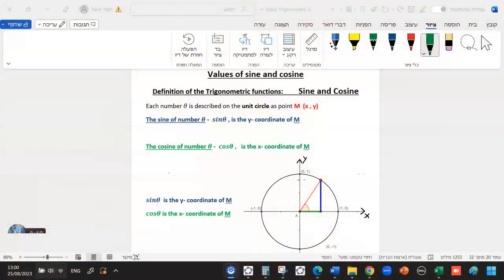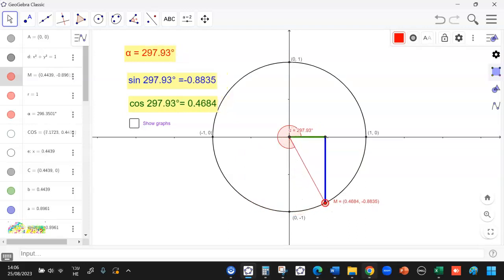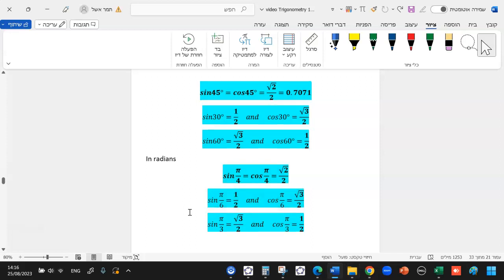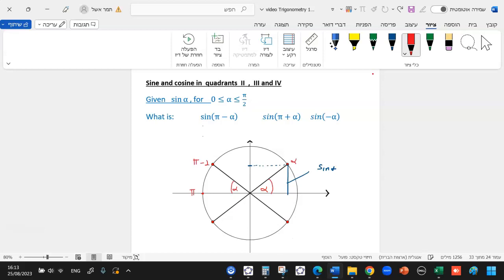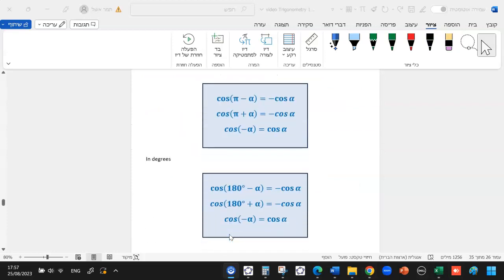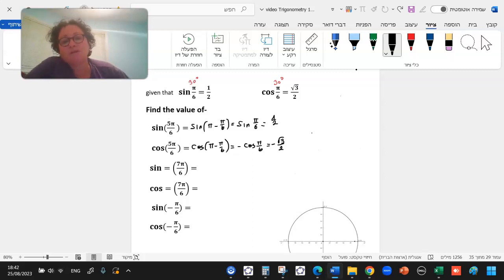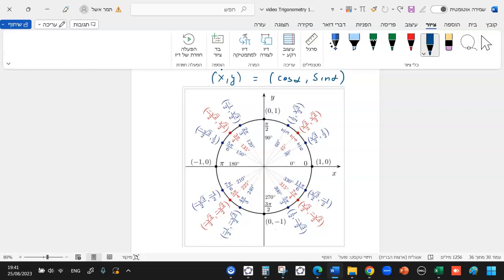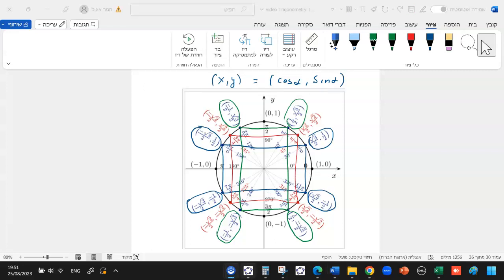exact values of sine and cosine